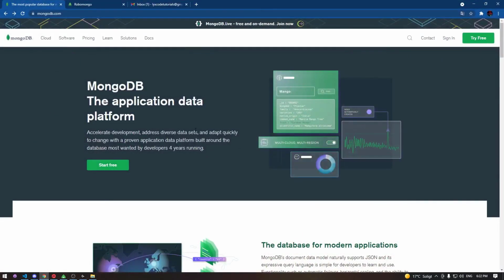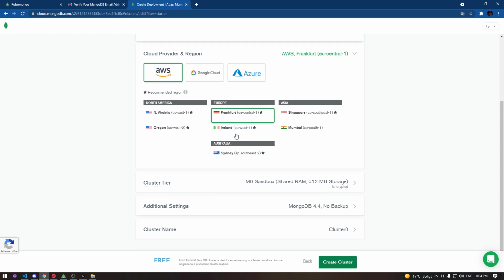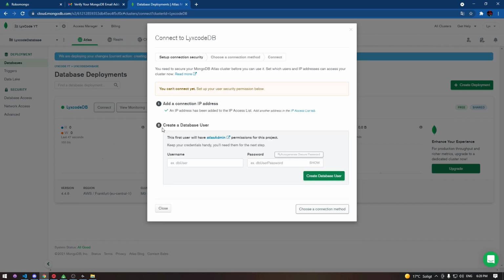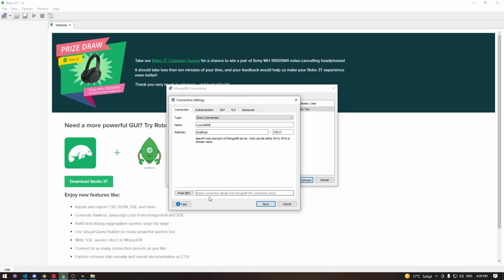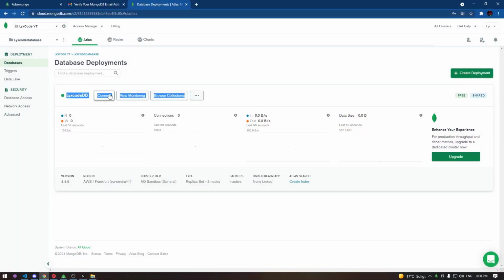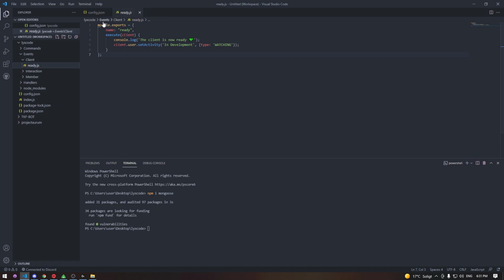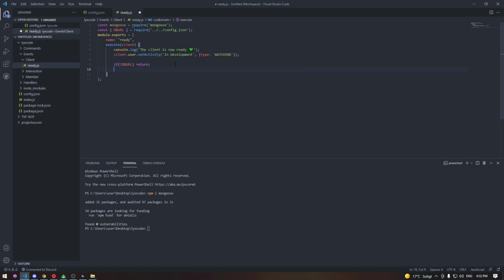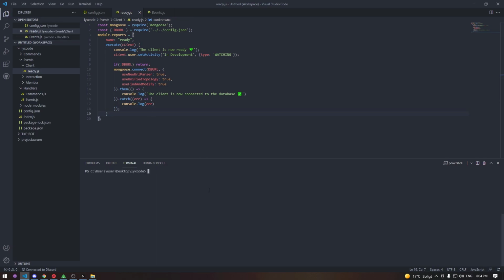Create & Connect Database | Discord.JS V13 | S5 / #11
Create and connect a database to your discord bot completely free.

SERIES IS NO LONGER SUPPORTED
NEW SERIES: